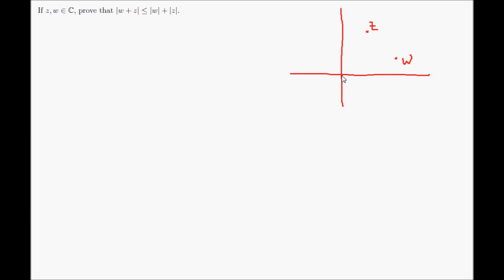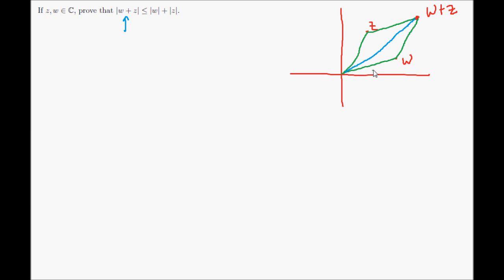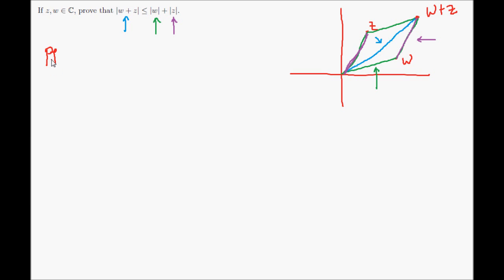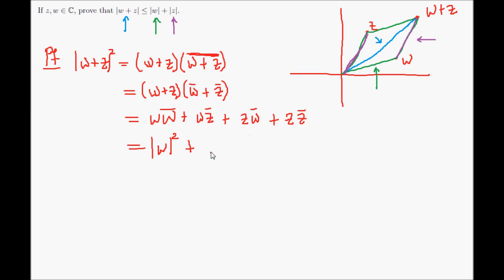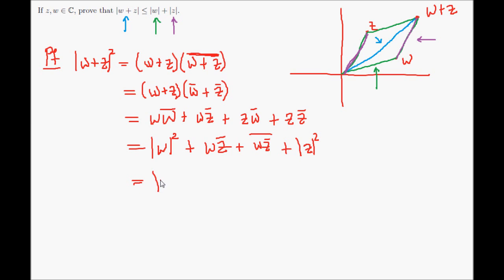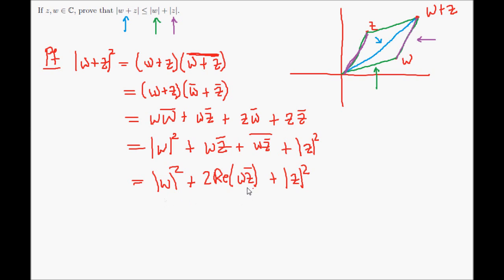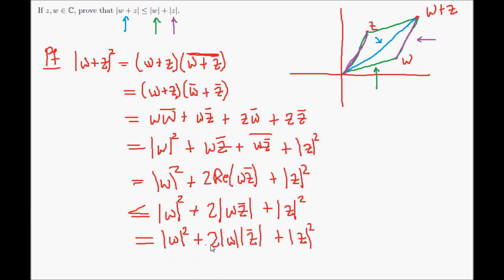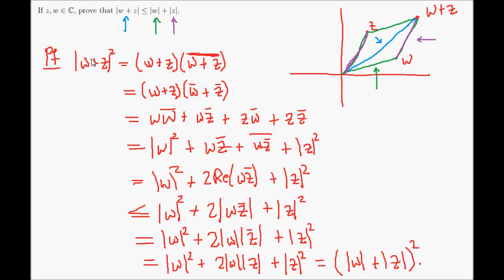Math 4050 Review 2.23